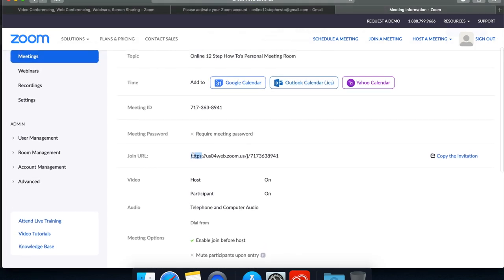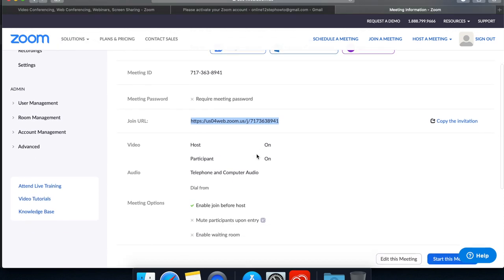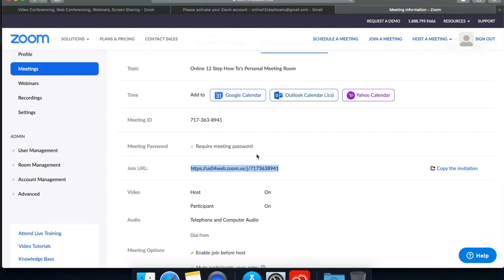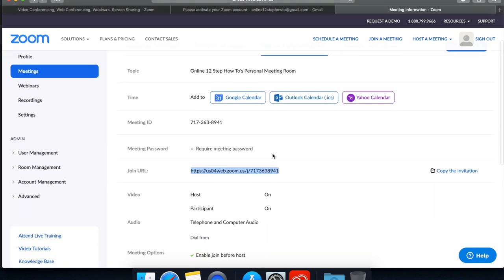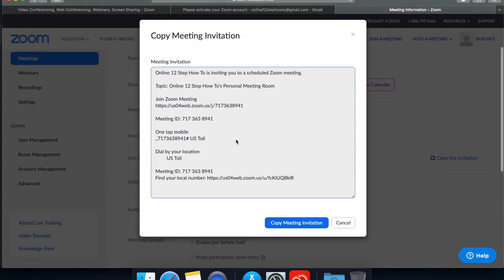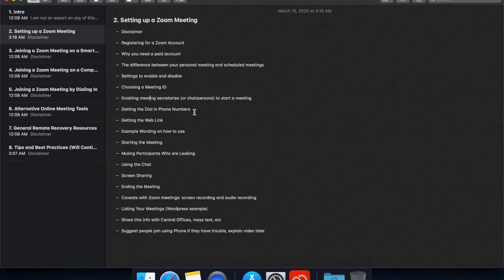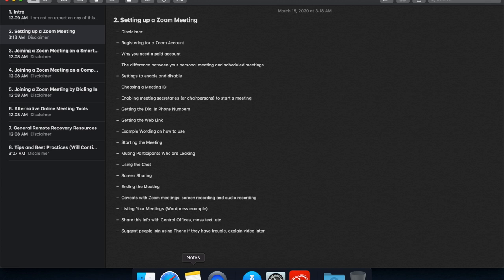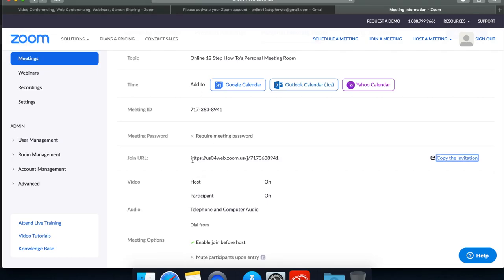2d. Getting Dial In and Web Links for your Zoom Meeting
Different ways to join a Zoom meeting via web link or phone dial in.